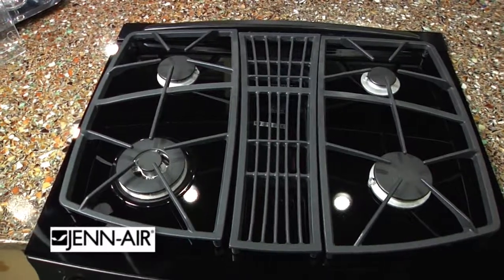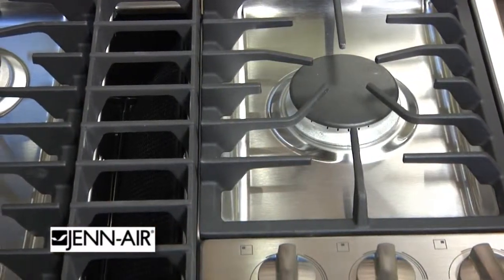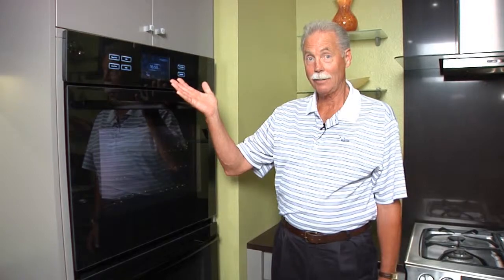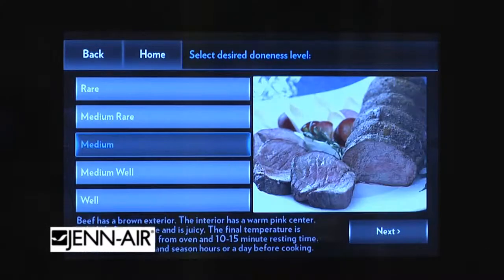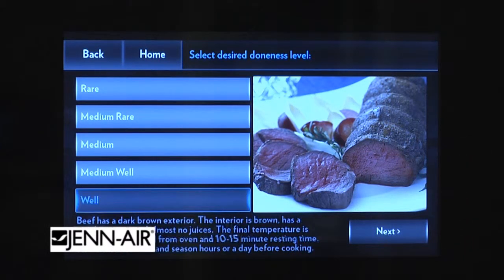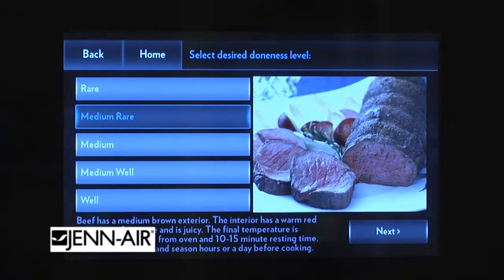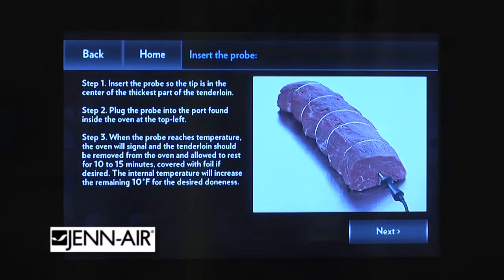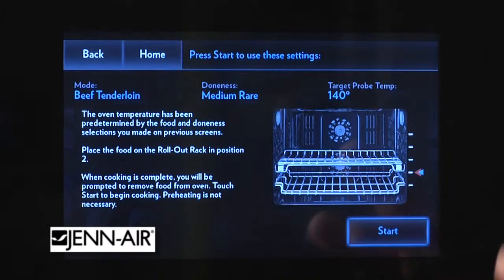jenn air santa fe tour HDV 720p60